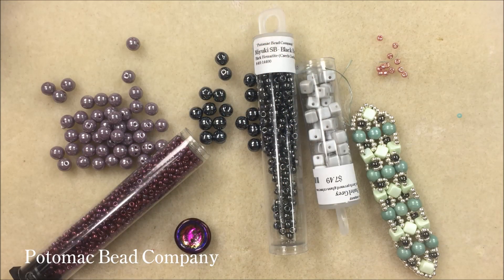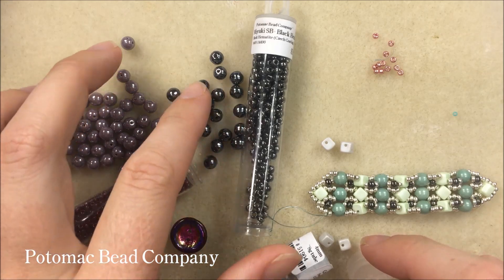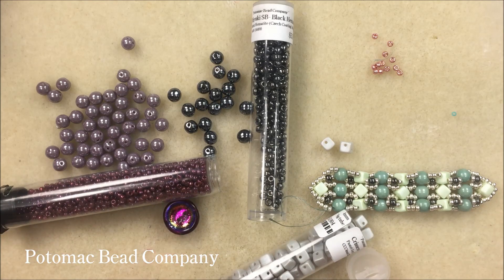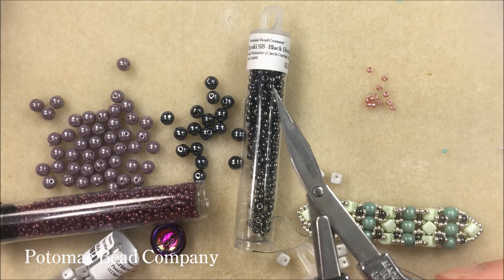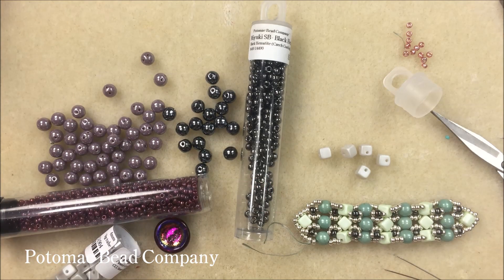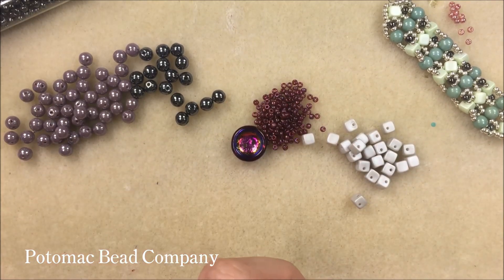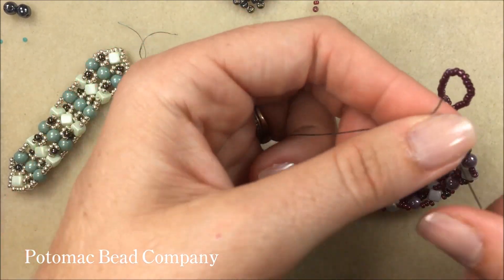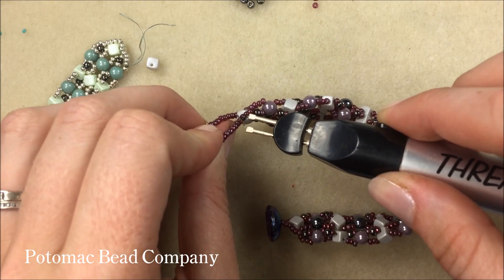Hopscotch Bracelet- DIY Jewelry Making Tutorial by PotomacBeads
This video from PotomacBeads teaches you how to make Allie Buchman's Hopscotch bracelet design.

The designer's suggested colors & materials:
•Cube Beads
•RounDuo® Beads
•Miyuki Seed Beads 11/0
•Miyuki Seed Beads 8/0
•Cup Buttons